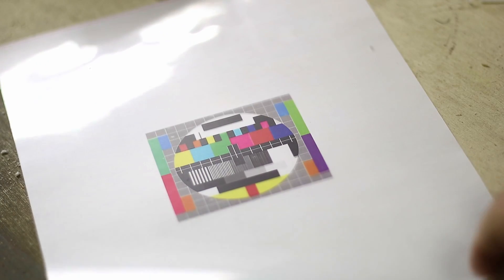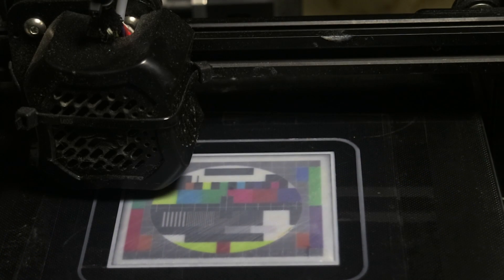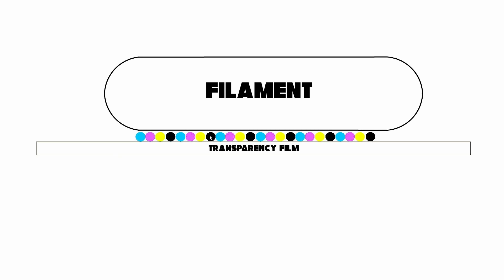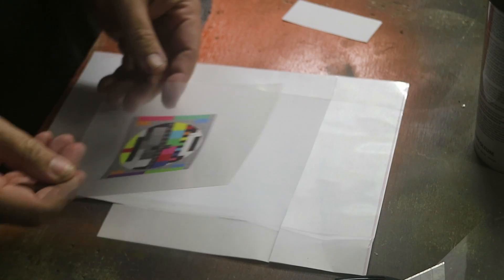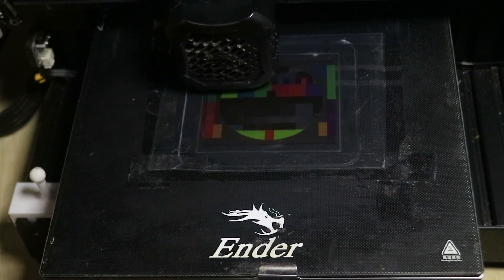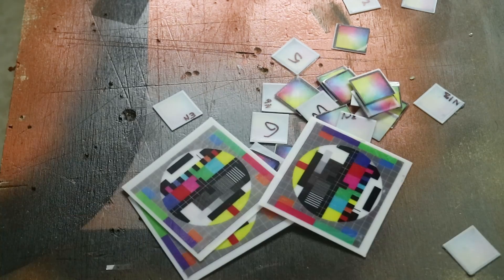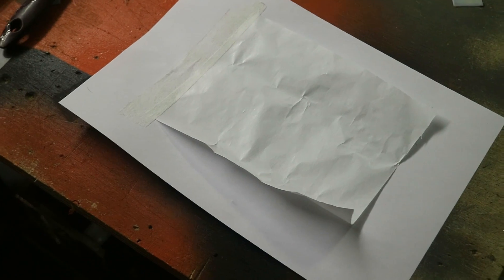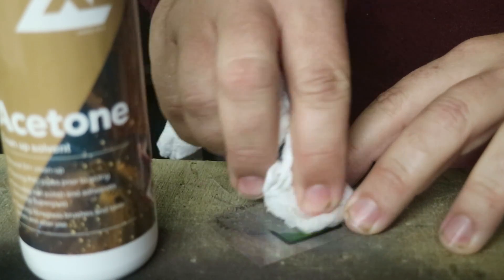How to transfer full color prints on to your 3D printed parts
In this video I detail the Toner transfer process with a 3D printer. This process opens up a whole new avenue for your 3D printer.

This process uses tansparency paper or fuser paper to transfer your laser prints on to your 3D prints.

02:06 Process to transfer toner